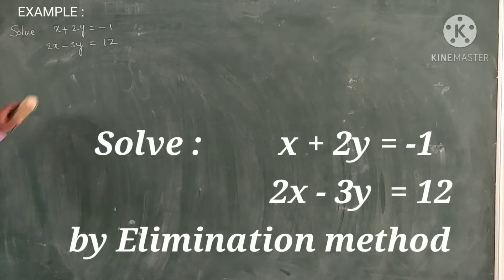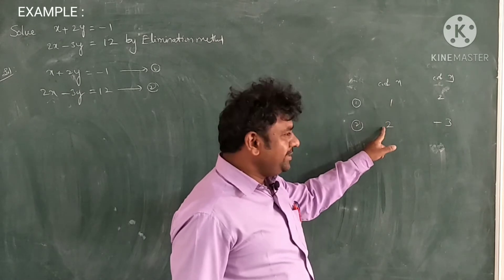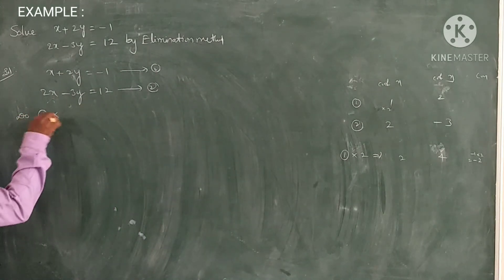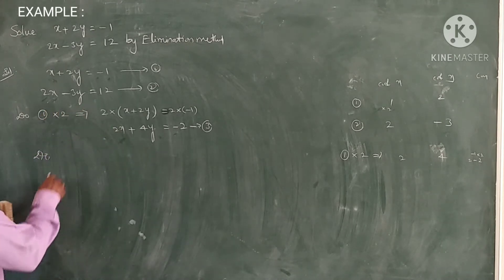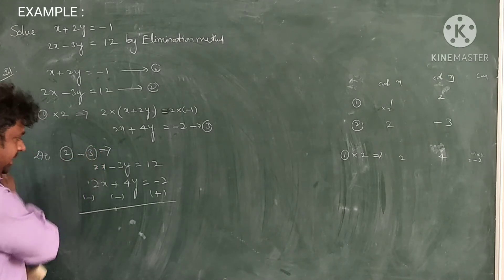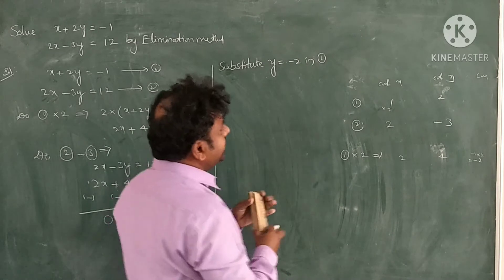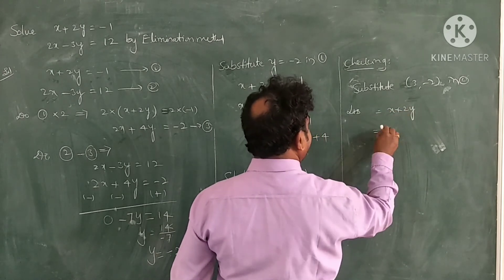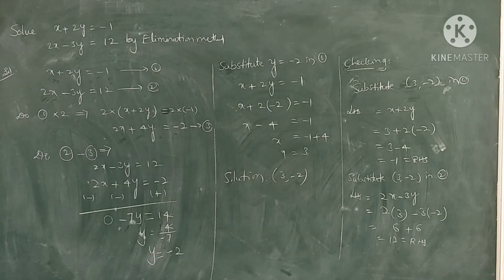Solve : x + 2y = -1 and 2x - 3y = 12 by Elimination method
solution of pair of linear equations in 2 variables by Elimination method
(solution of system of linear equations)